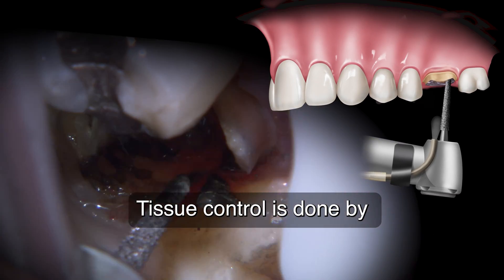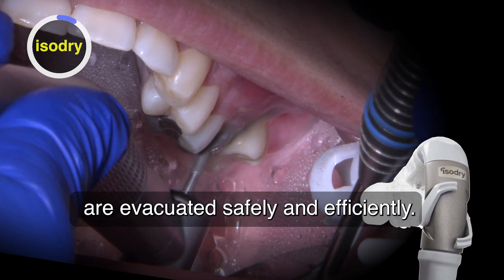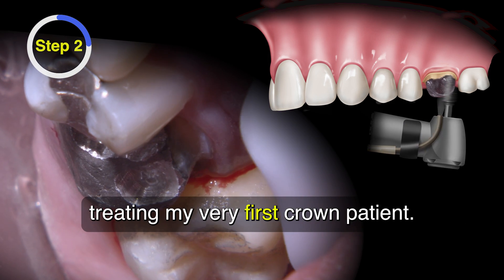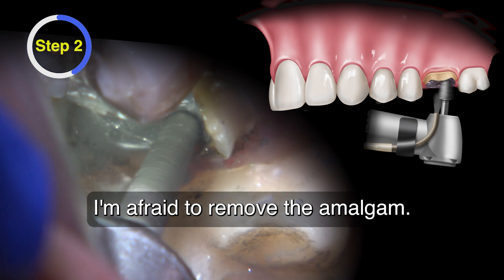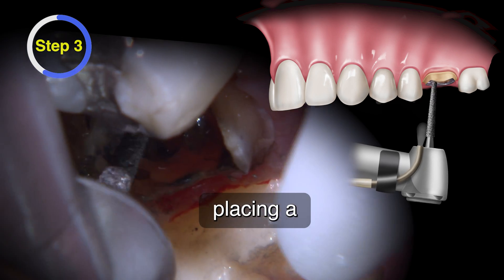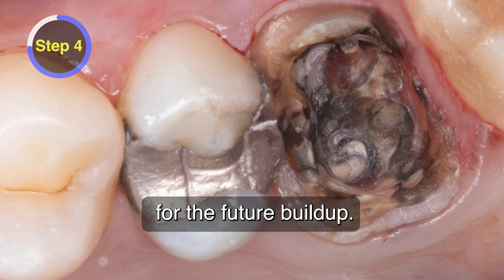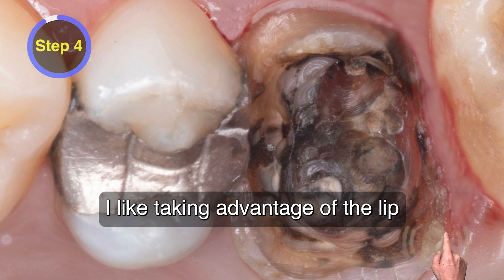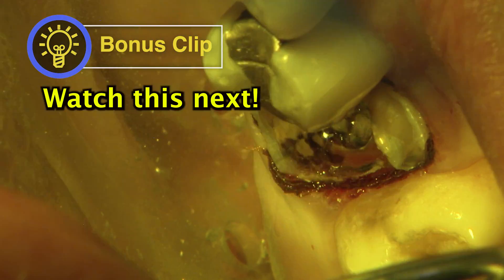HOW TO Remove OLD Amalgam Restoration | Ep 2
⏱ TIMESTAMPS⏱
0:00 - Intro
0:12 - isodry®
0:21 - Prepping tooth
1:50 - Bonus
In this episode 2 of 5, Dr Bender shares her clinical technique to remove an old amalgam restoration on tooth #14.

Executive Producer:
Jim Glidewell, CDT
Producer:
James Kwasniewski
Clinical Videography:
Stanford Southall,
Editing / Graphics:
Sam Lea

amalgam, how to remove amalgam restoration, how to remove amalgam filling, how to remove amalgam, removing amalgam filling, remove amalgam fillings safely, removing old amalgam filling